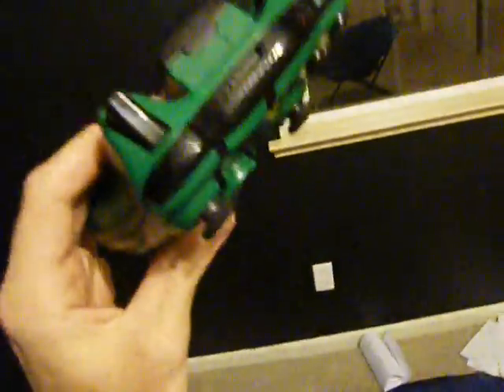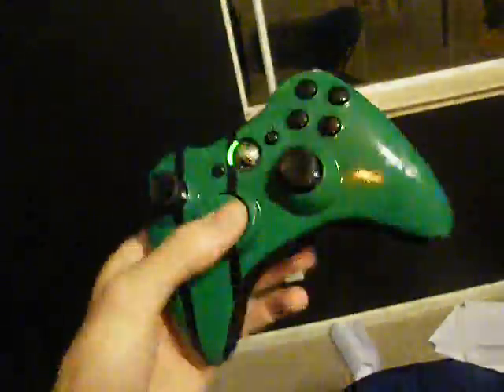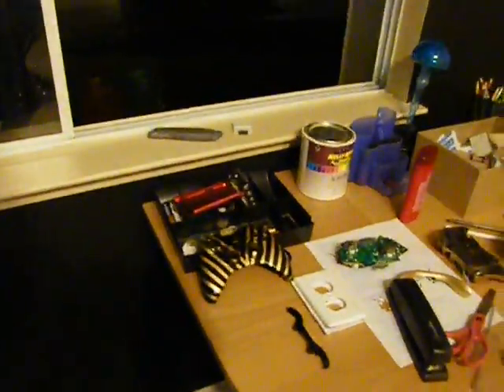Splint Dee first custom controller!!!